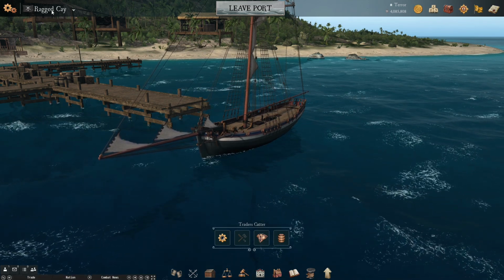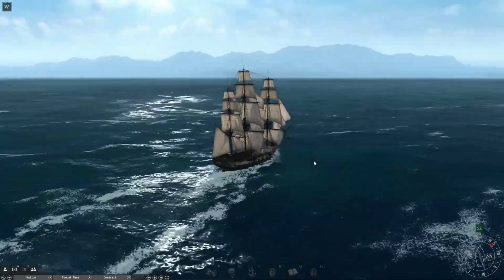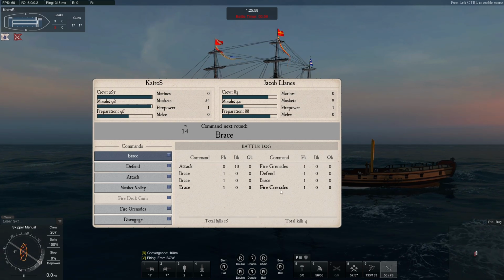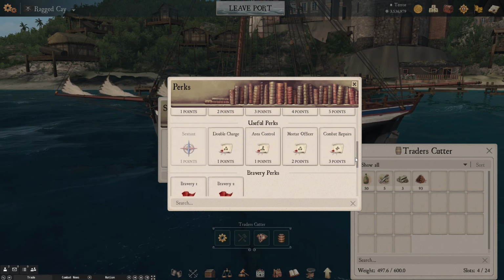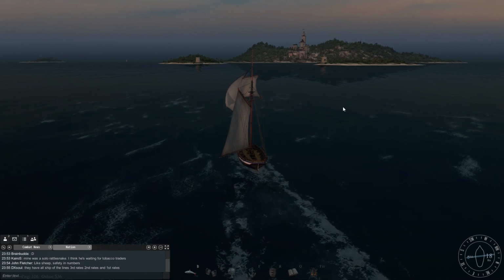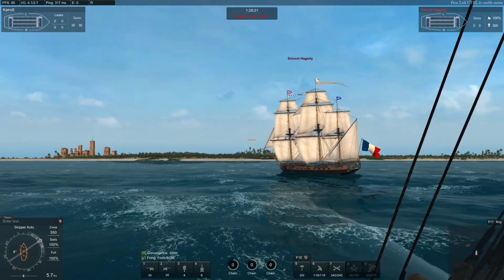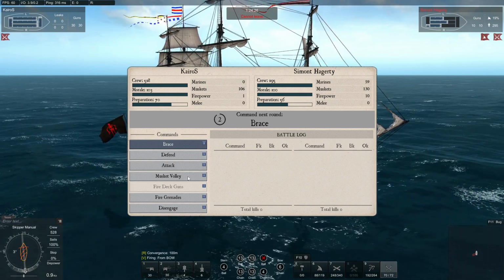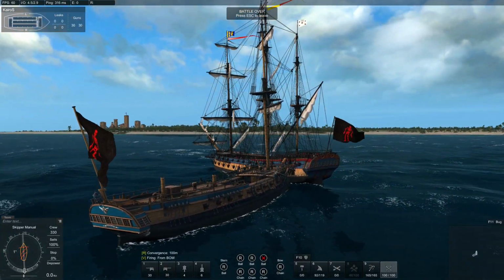Naval Action - Finding Your Sea Legs Ep.6 - Commerce Raiding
Welcome to Naval Action - Finding Your Sea Legs Ep.6 - Commerce Raiding. In this episode, we try our hand at the gentlemanly art of honest piracy and attack some trade ships for their lucrative cargo.

This site has plenty of information to help you fully master the game.

Angeline the Baker - Nat Keefe with The Bow Ties.

Intimate Tango - Doug Maxwell/Media Right Productions.